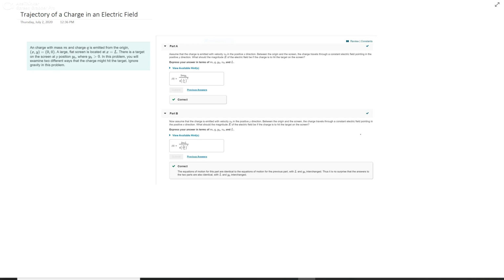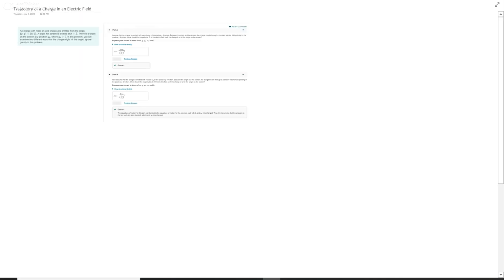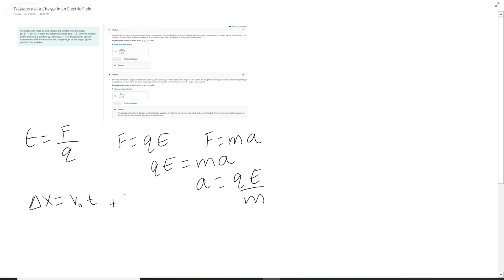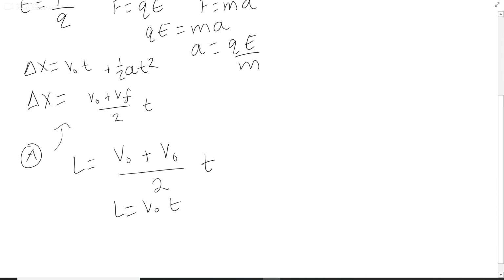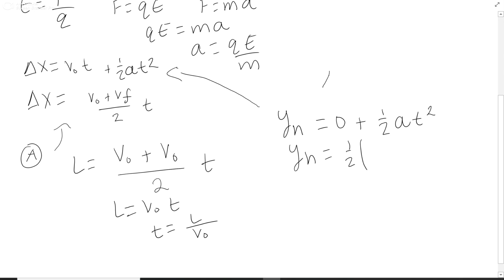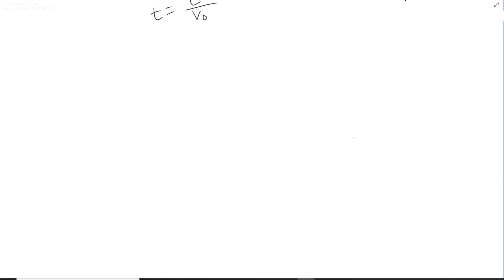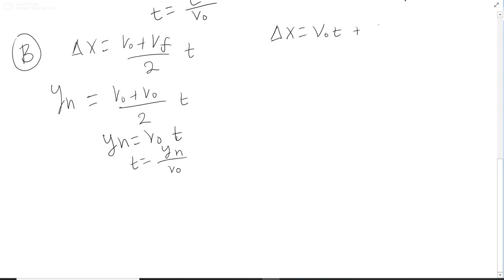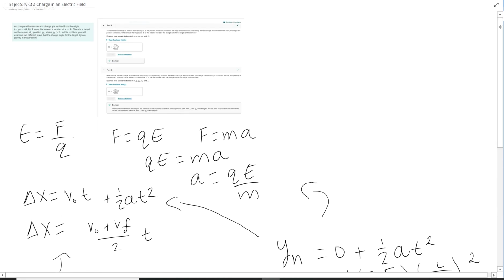An charge with mass m and charge q is emitted from the origin, (x,y)=(0,0)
An charge with mass m and charge q is emitted from the origin, (x,y)=(0,0). A large, flat screen is located at x=L. There is a target on the screen at y position yh, where yh is greater than 0. In this problem, you will examine two different ways that the charge might hit the target. Ignore gravity in this problem.

Part A. Assume that the charge is emitted with velocity v0 in the positive x direction. Between the origin and the screen, the charge travels through a constant electric field pointing in the positive y direction. What should the magnitude E of the electric field be if the charge is to hit the target on the screen?

Part B. Now assume that the charge is emitted with velocity v0 in the positive y direction. Between the origin and the screen, the charge travels through a constant electric field pointing in the positive x direction. What should the magnitude E of the electric field be if the charge is to hit the target on the screen?

physics electricity and magnetism. Trajectory of a charge in a electric field